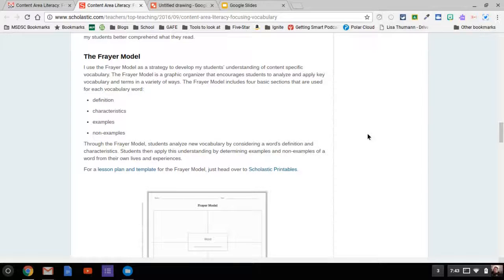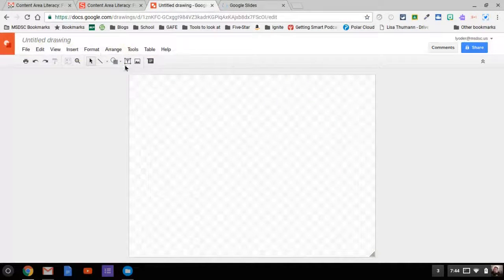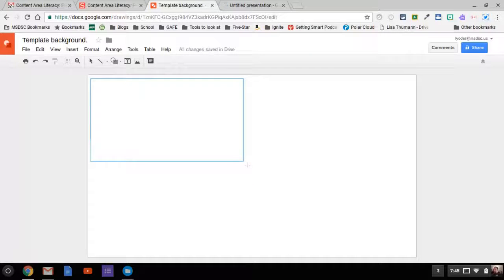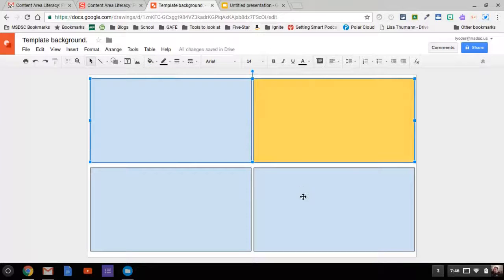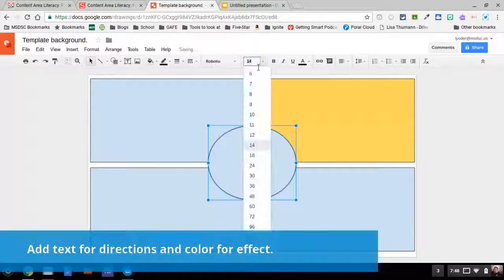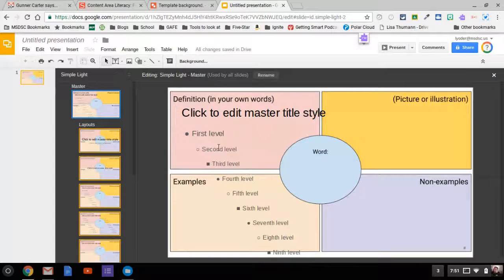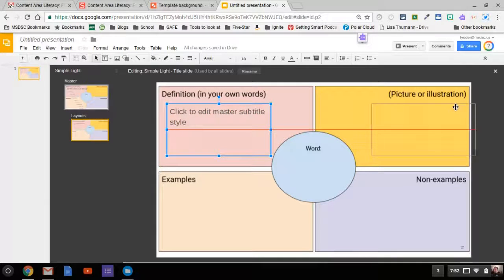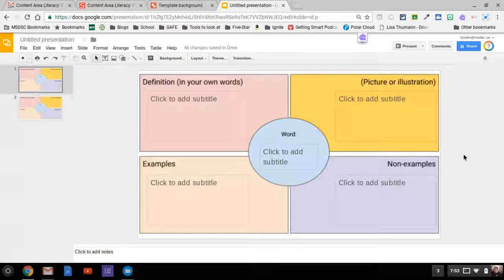The Indestructible Graphic Organizer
I love using Google Drawings to create templates for Google Slides. It is a great way to keep the integrity of your graphic organizer or hyperdoc secure. That way students can't remove the original intent of your activity. This video demonstrates how to create that experience for students.